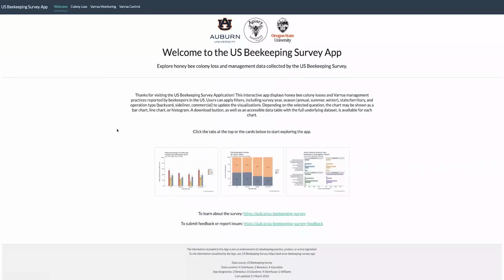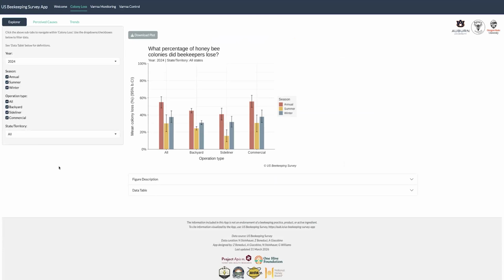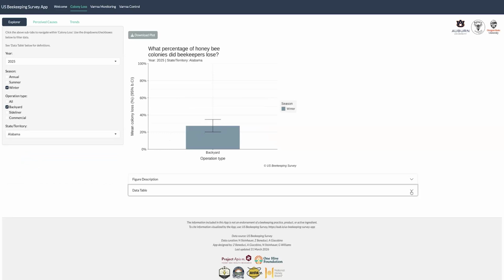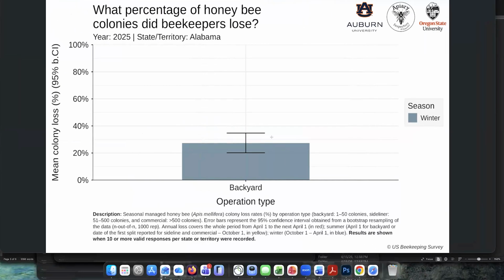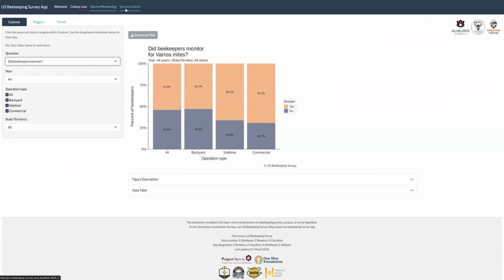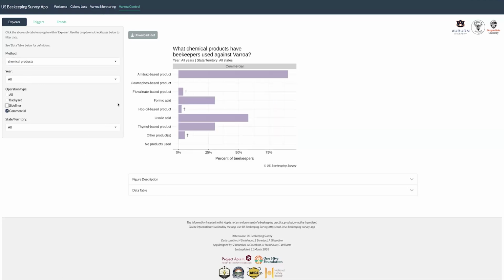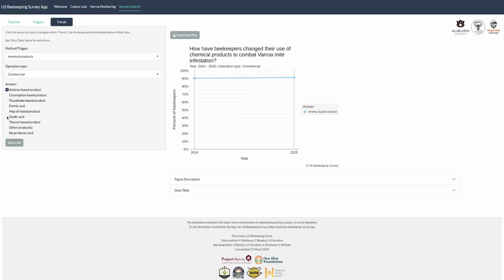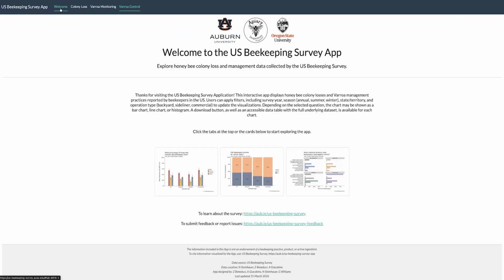Update 19: 2025-2026 US Beekeeping Survey — introduction to the survey's interactive app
This year’s annual US Beekeeping Survey – the 19th year of consecutive managed honey bee colony monitoring – is now open to beekeeper participation.

In this video, Dr. Geoff Williams from the Auburn University Bee Center walks through the US Beekeeping Survey platform, highlights how the data is used, and explains why beekeeper participation is critical—especially as we track colony losses and challenges like Varroa.

Please contribute as a Citizen Scientist to this monitoring effort, first started by the Bee Informed Partnership and now continued by Auburn University, the Apiary Inspectors of America, Oregon State University, and our beekeeping industry partners nationwide by midnight on MAY 3rd.

All US beekeepers aged 18 and over – from backyard hobbyists to those running multi-state commercial operations – are invited to participate.

The survey will take 20–30 minutes to complete.

Let’s make this survey buzz—please share the link with other beekeepers in your network.

Thank you for your support, and we wish you a happy year of beekeeping!